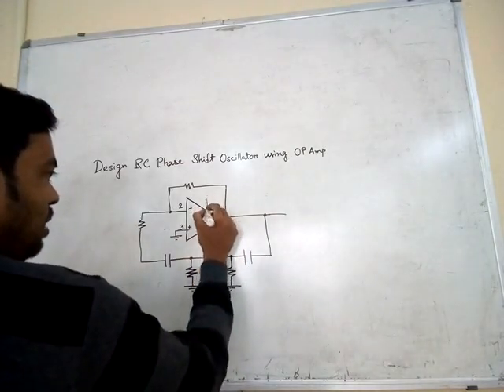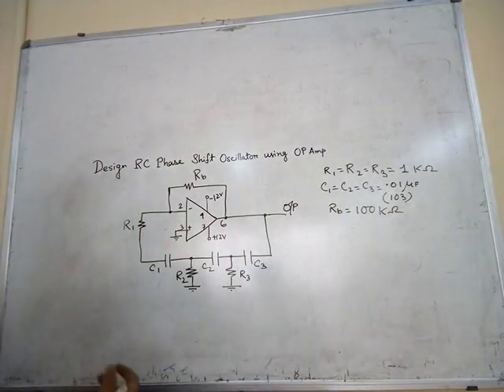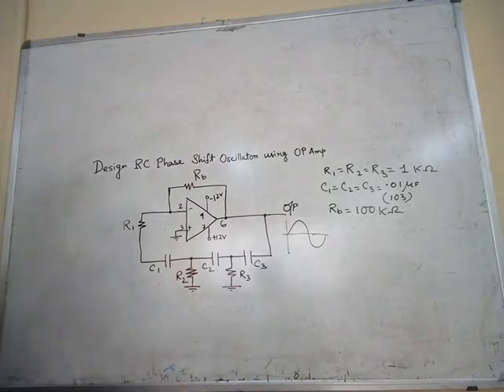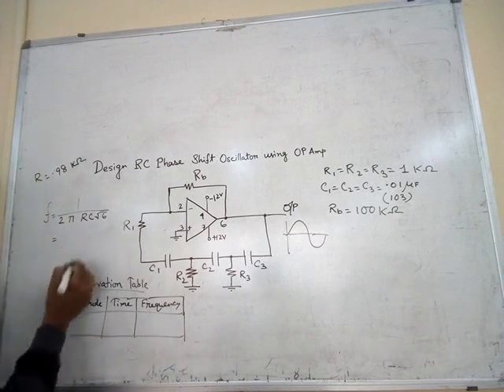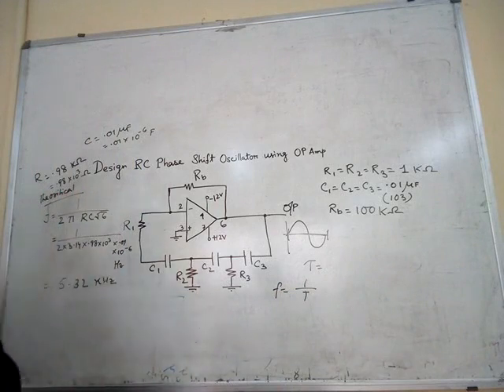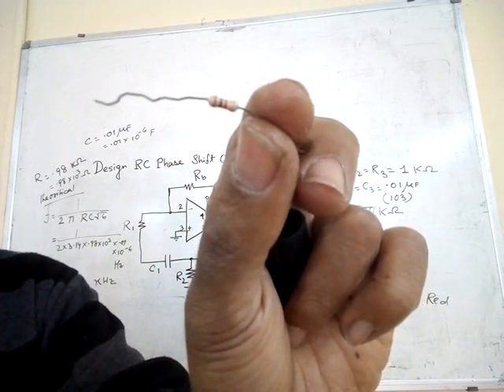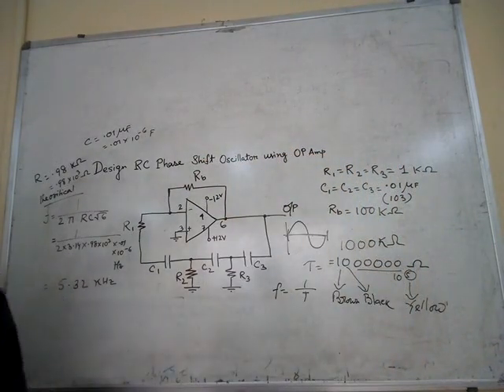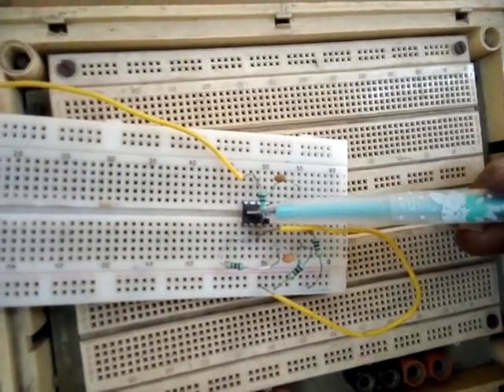R C Phase shift oscillator using opamp